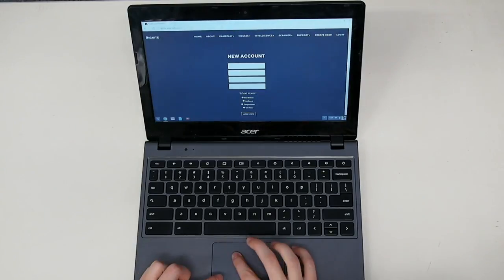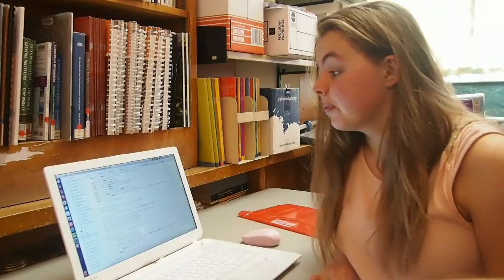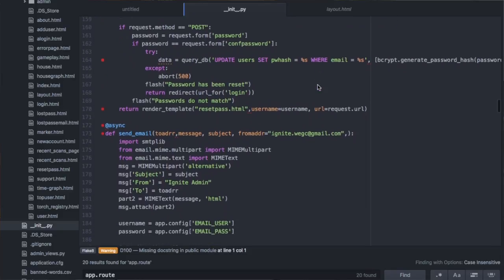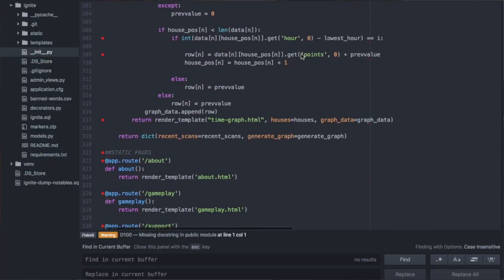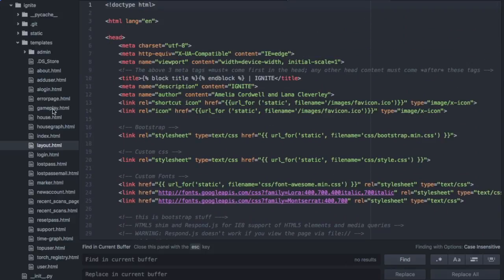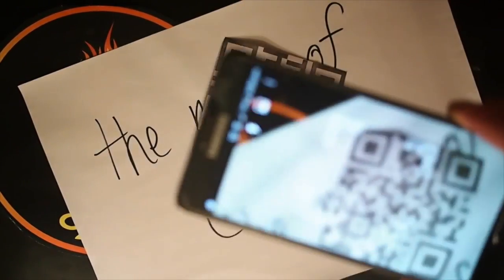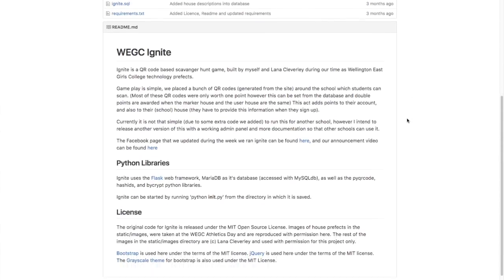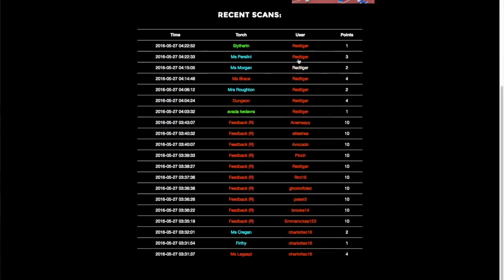IGNITE - Bright Sparks Entry 2016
IGNITE Brightsparks Entry 2016

IGNITE - created by Amelia Cordwell and Lana Cleverley